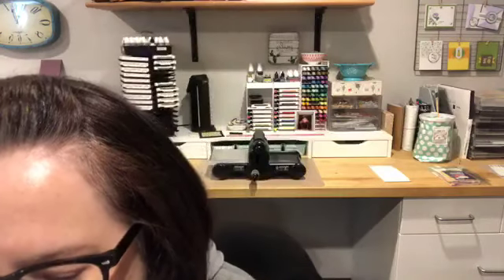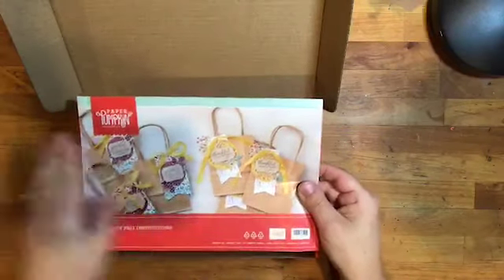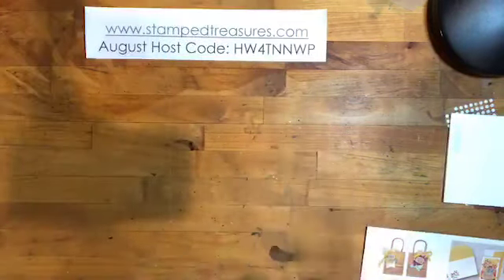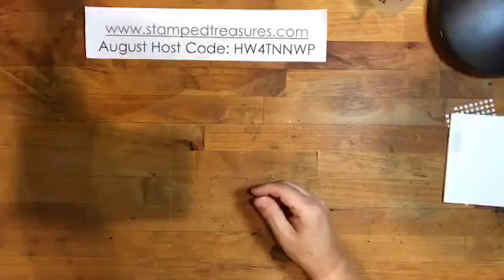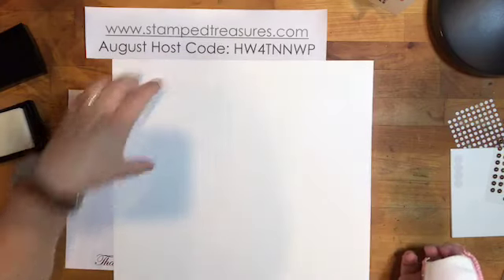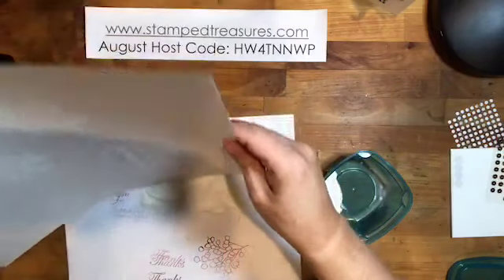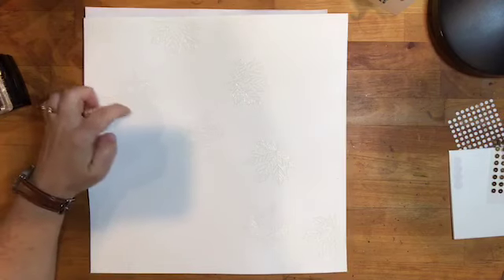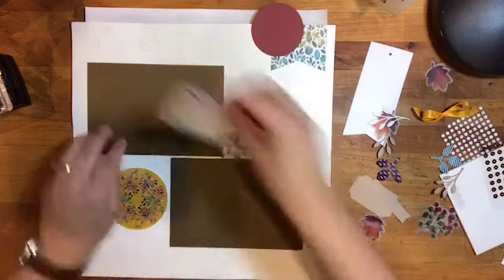Paper Pumpkin August 2019 Alternatives - FB Live Replay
I love using our monthly subscription kit to create scrapbook layouts. Watch how I use the August 2019 Paper Pumpkin kit to create a beautiful thanksgiving themed layout.

Live in Canada?

Thanksgiving layout supply list:
In addition to this months paper pumpkin kit, I used:

Sherry